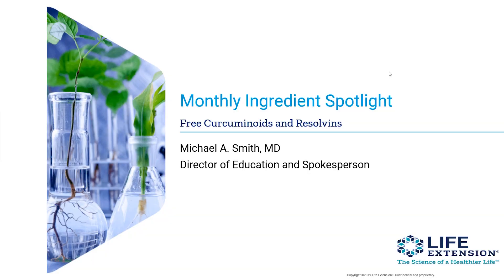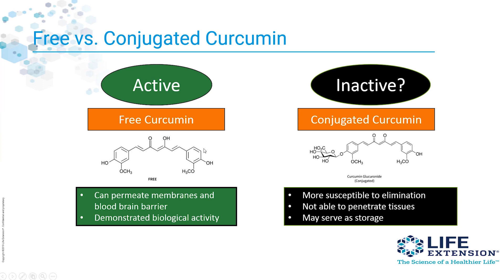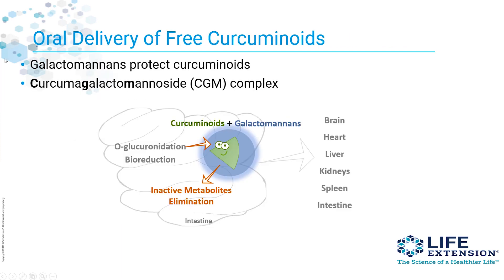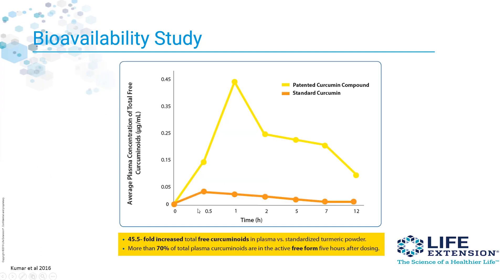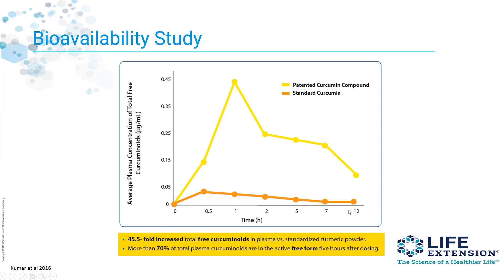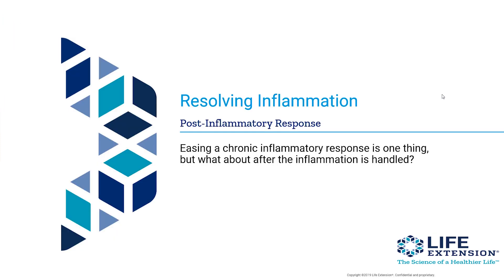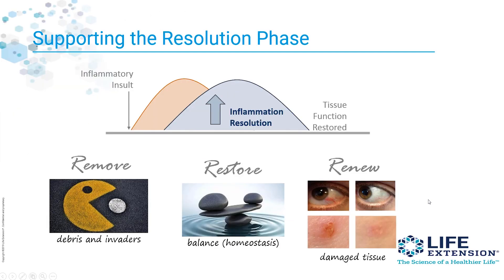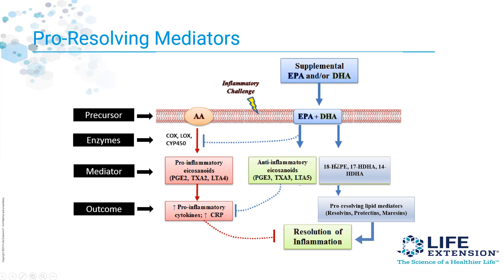Ingredient Spotlight - Curcumin and Resolvins | Life Extension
Support your clients’ whole-body health by recommending they add Curcumin Elite™ and Pro-Resolving Mediators from Life Extension® to their health regimen.